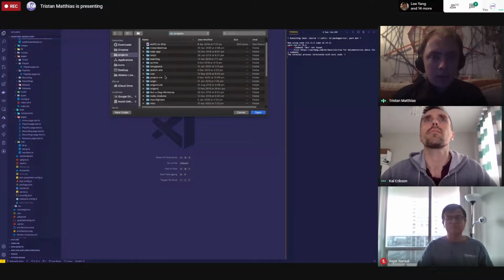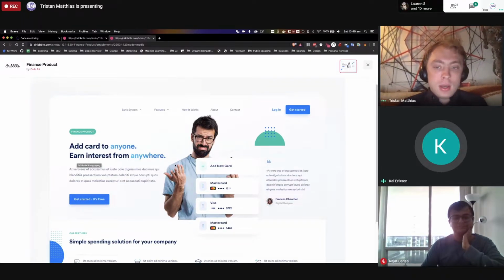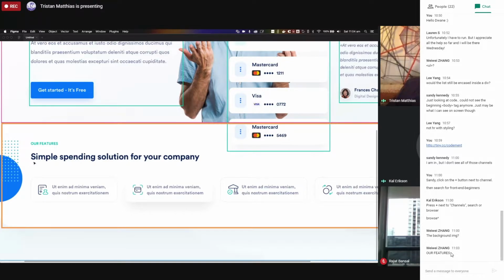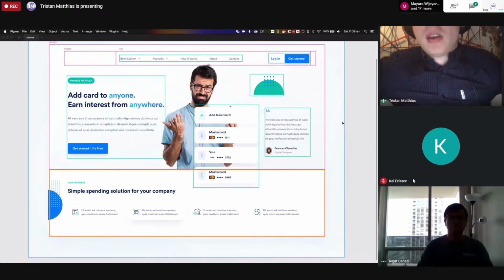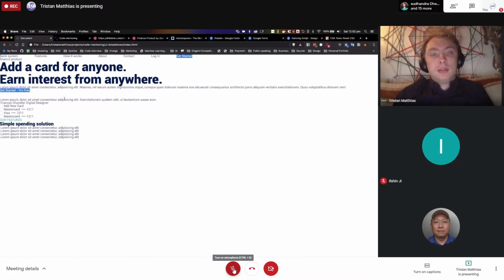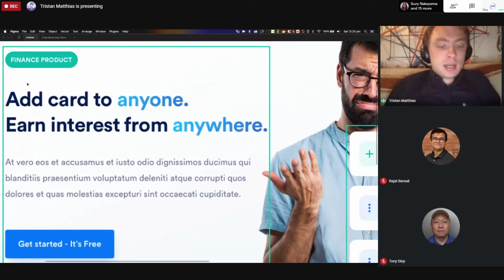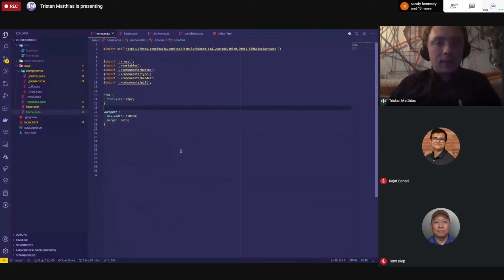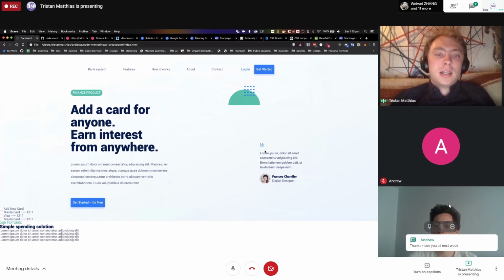Web Design Breakdown (Part 1)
Learn how a web developer turns a design into a real website!